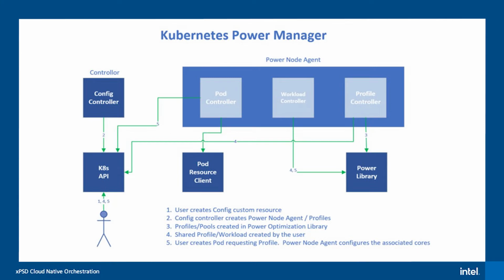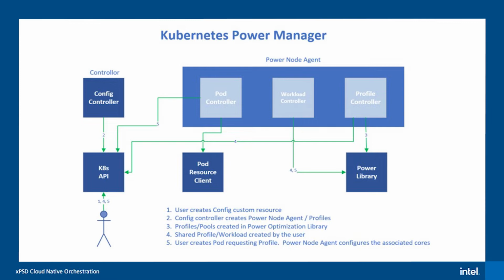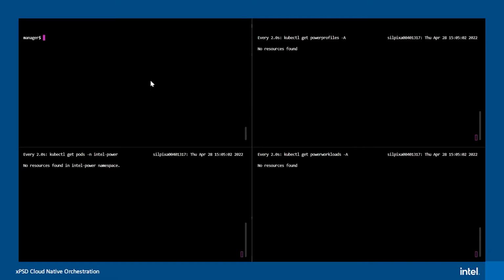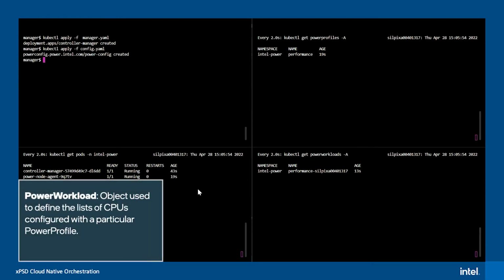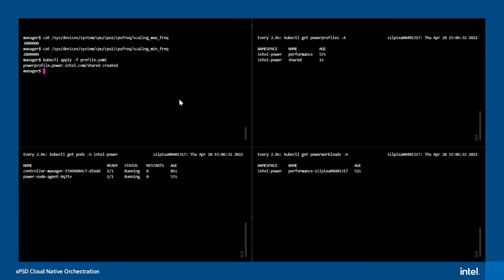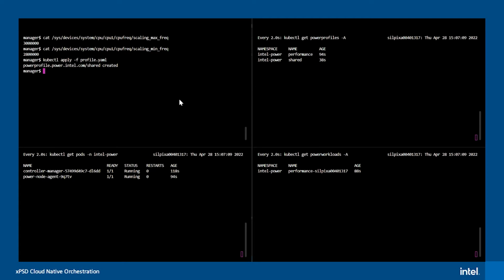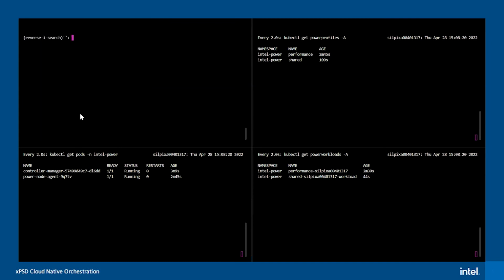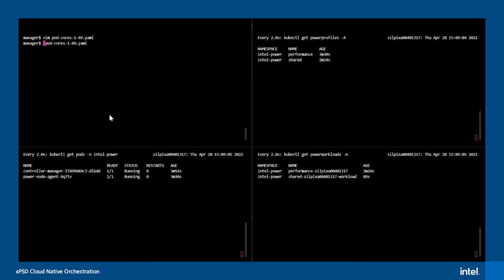A Sustainable Future with Kubernetes* Power Manager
Save power and wear on your cores. Learn how to use the Kubernetes* Power Manager to bridge the gap between the container orchestration layer and power features by tuning the frequencies and setting the priority level of the cores within your containers.